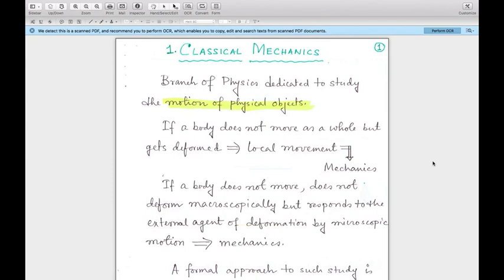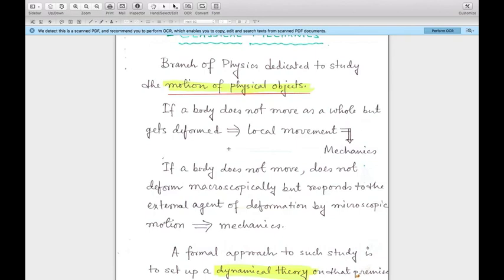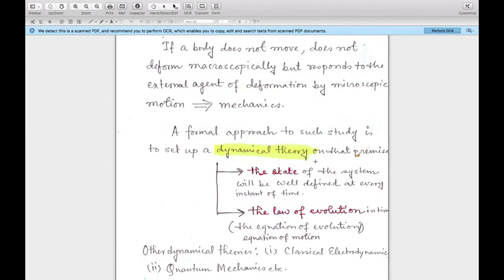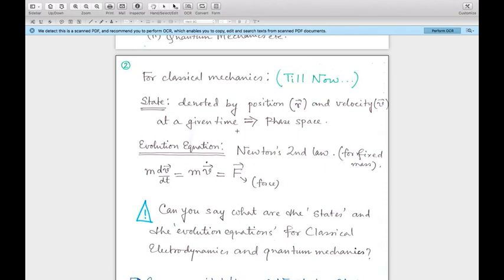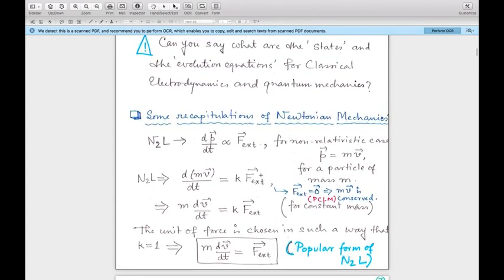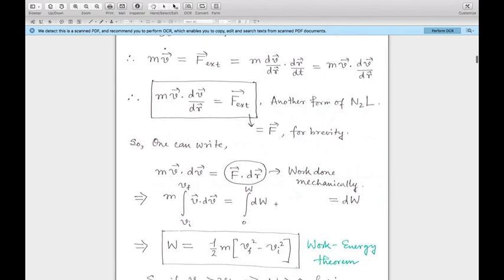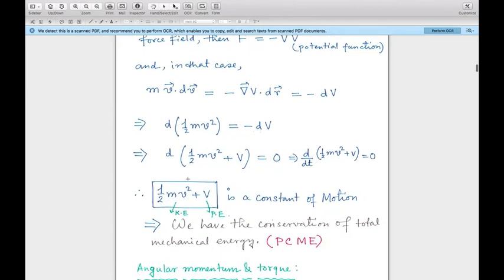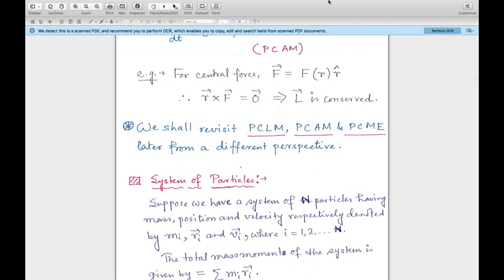1 1 Newtonian Mechanics motion of a single particle